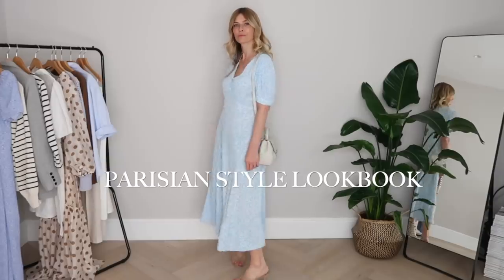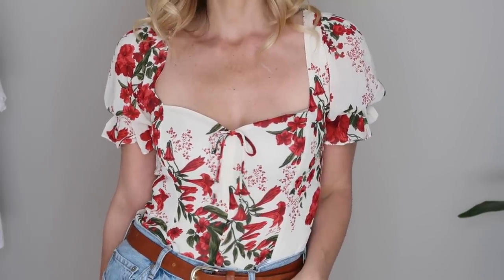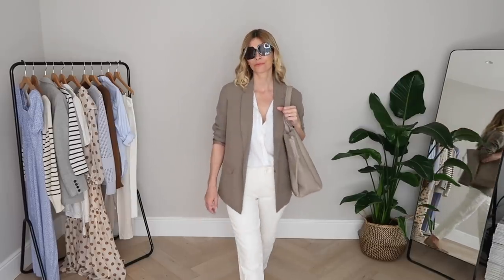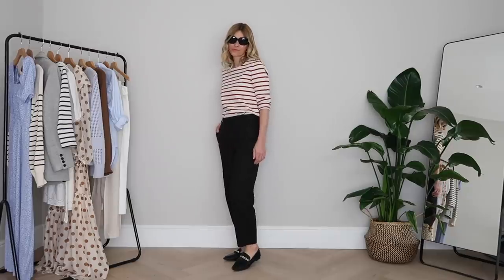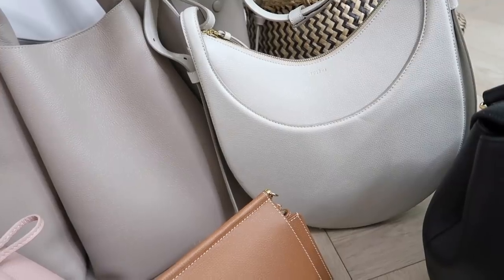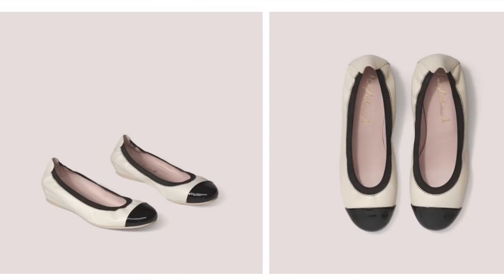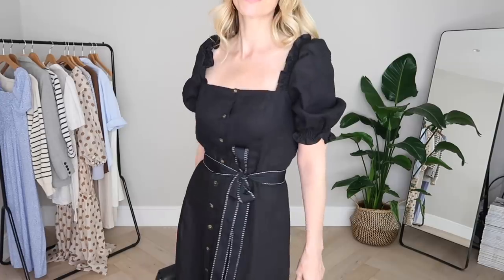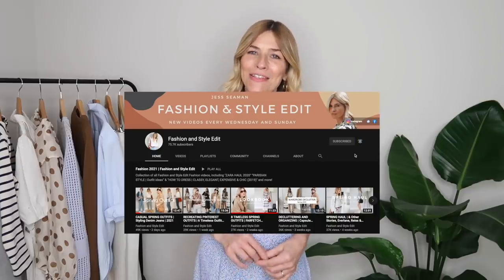PARISIAN STYLE OUTFIT IDEAS | French Women Chic | LOOKBOOK 2021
PARISIAN STYLE OUTFIT IDEAS
LOOKBOOK
French Women Chic, 2021 | **ALL OUTFITS ARE LINKED BELOW** Don't forget to let me know your favourite outfit?

I really hope you enjoy this Lookbook and it gives you a few outfit ideas for when you want to create a timeless Parisian style. French women in general, ooze natural style, but there's certainly a few tips and tricks that can help emulate that look. Confidence is key and feeling comfortable in your outfits can give you a big boost. Try to buy pieces that really suit your shape and you can imagine wearing in 5 years time.

Styled with a little Parisian chic, the Numero Un in grey

HAIR
I’ve gone back to use a sea salt spray after I’ve finished curling my hair. It does help give it that ‘undone’ look but careful to only use a little otherwise it can get greasy quick.

NEUTRAL HANDBAGS
I have a beautiful selection from Polene Paris and I also borrowed a selection to show for this video.

Styled with the number 10 hobo bag